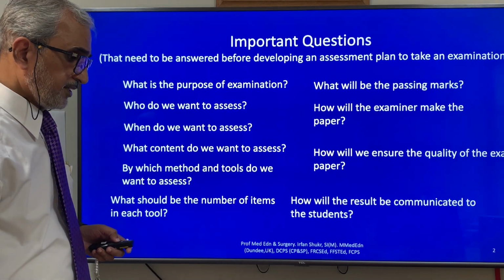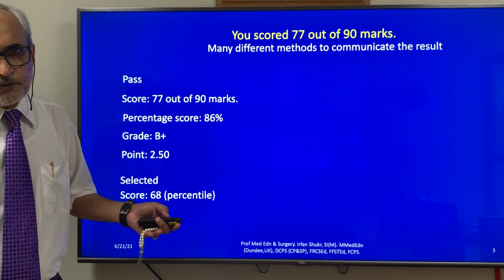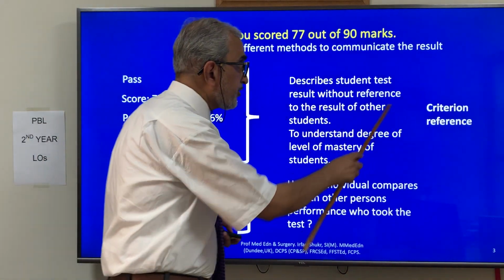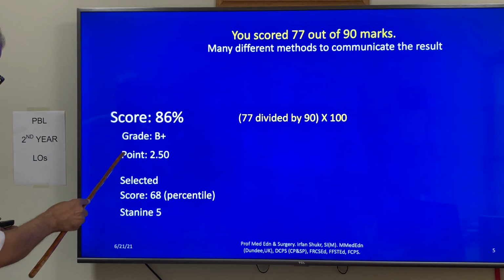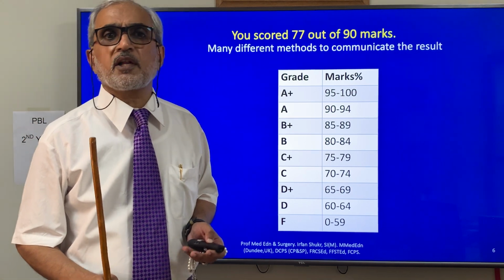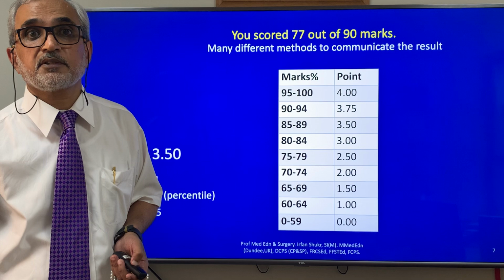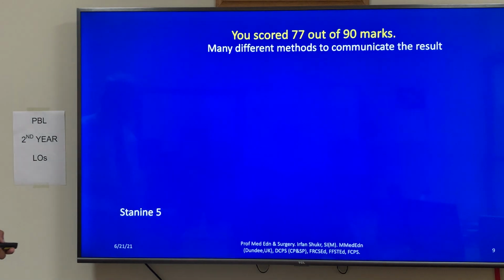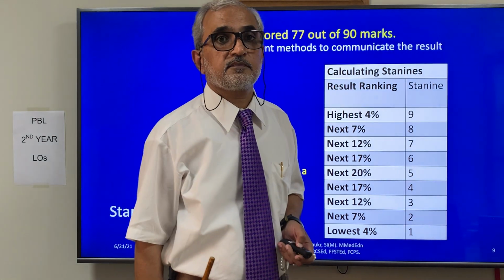Score, Percentile score, Grade point average: Assessment Planning – Part VI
It describes basics of, different methods of communication result. Raw score, Percentage score, Grade, Point, Percentile, Stainine etc.